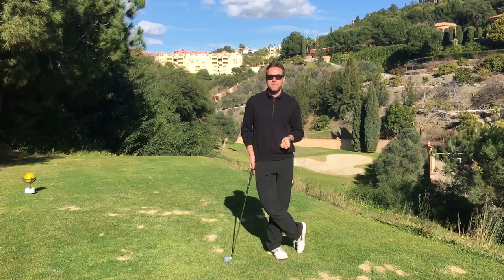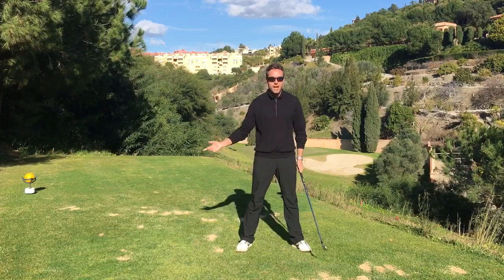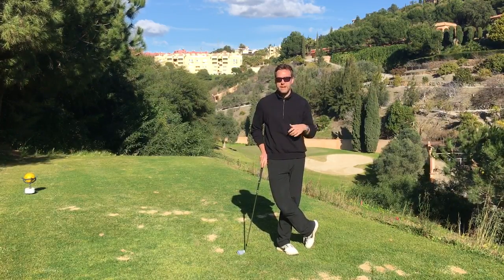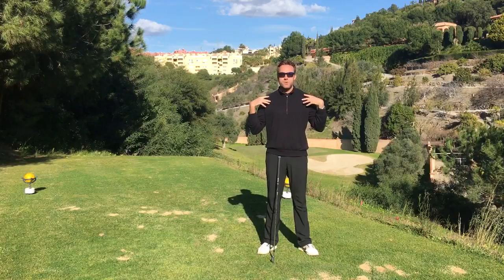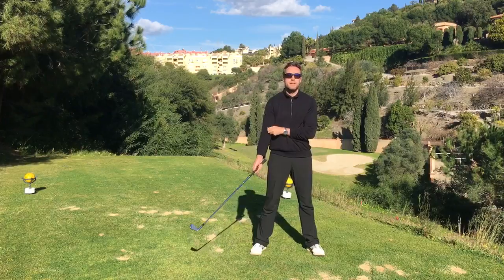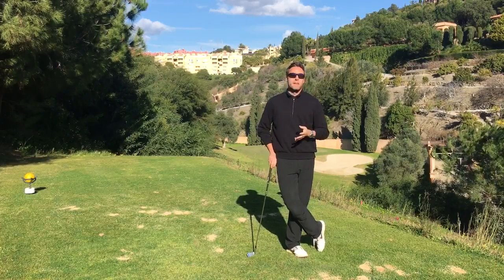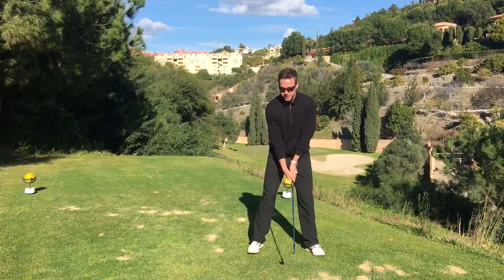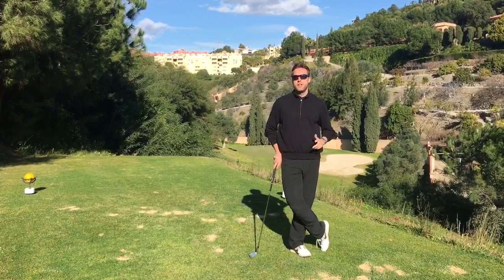Getting your backswing "in sync"